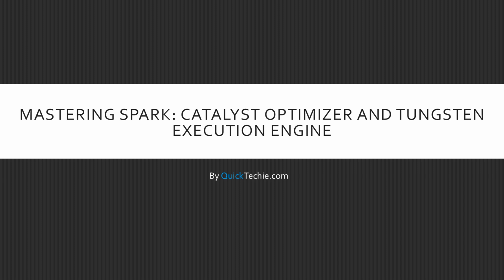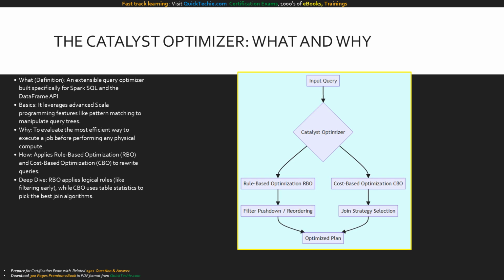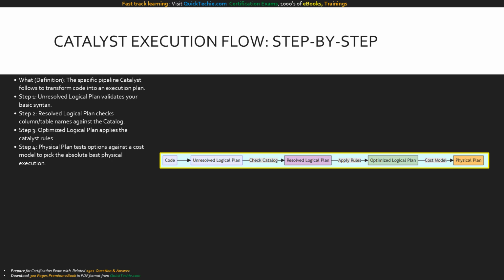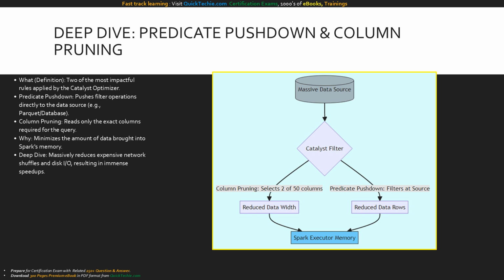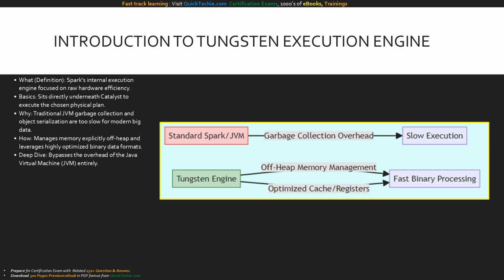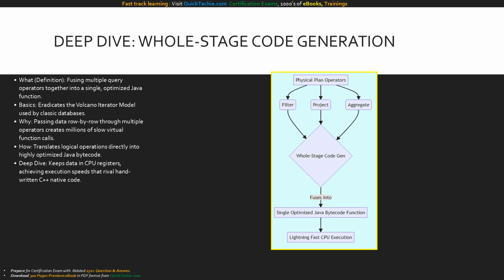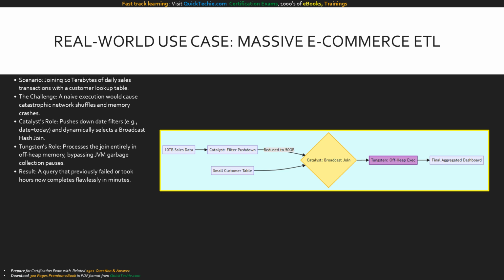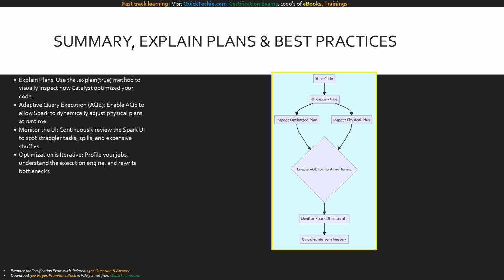Module 12 Spark Catalyst Optimizer, Tungsten Execution Engine (Cloudera Data Engineer Certification